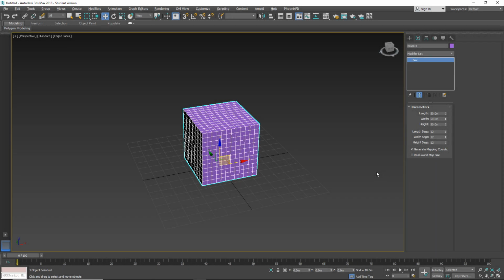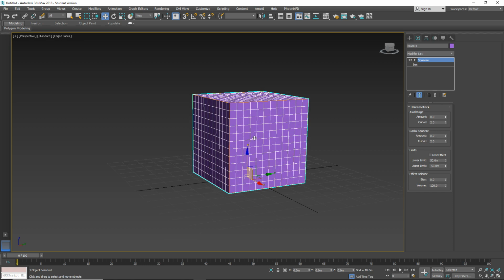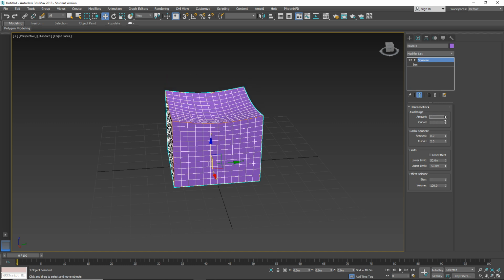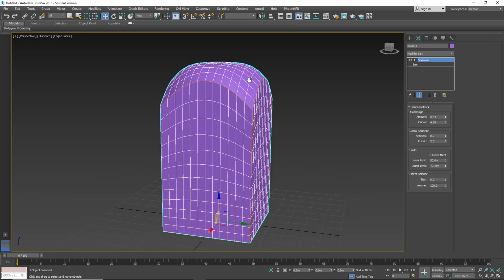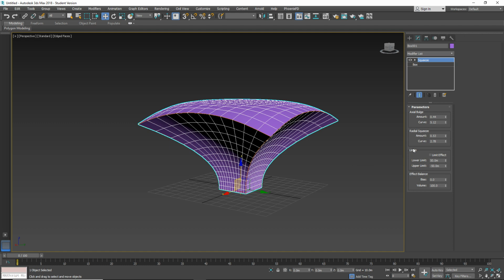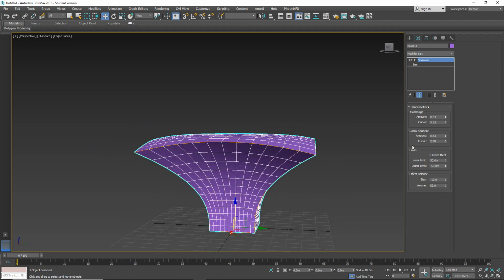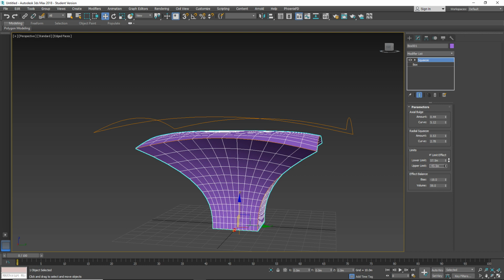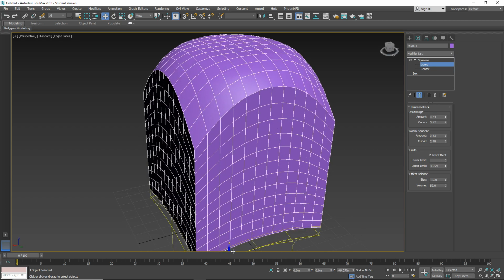3DS MaX - Squeeze modifier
In this 3ds max tutorial i will show you now to use SQUEEZE modifier
from modifier list.